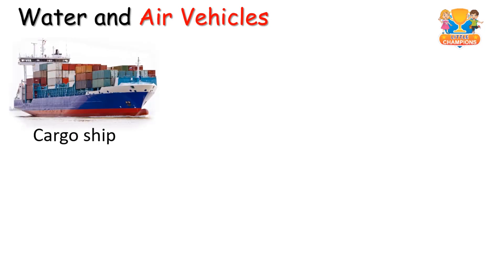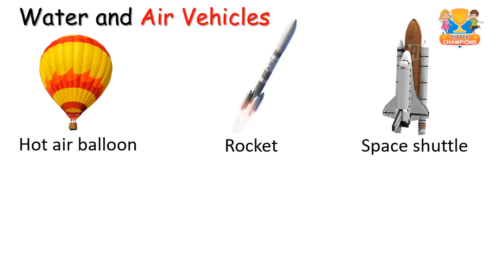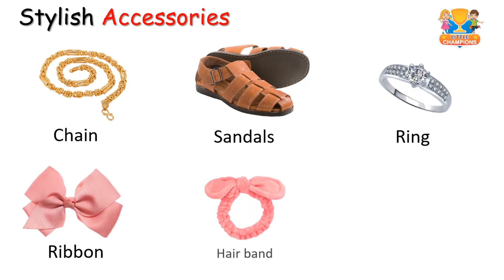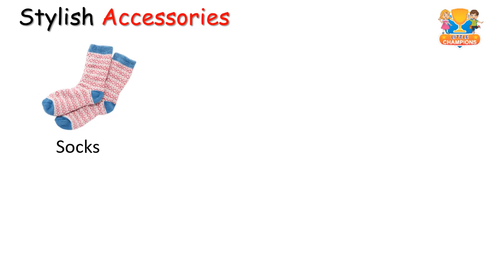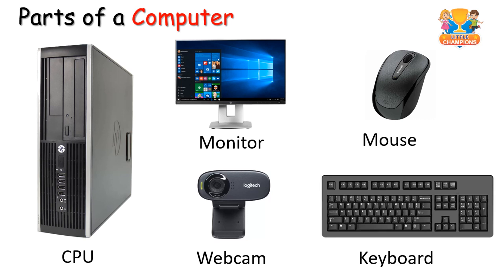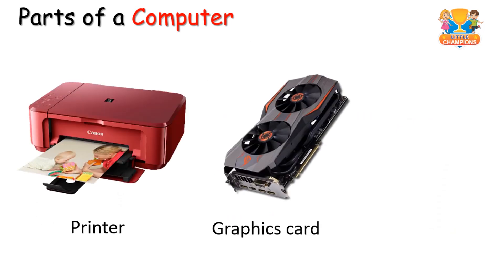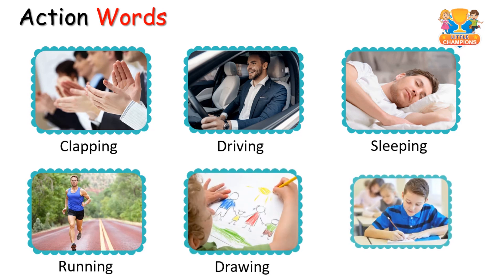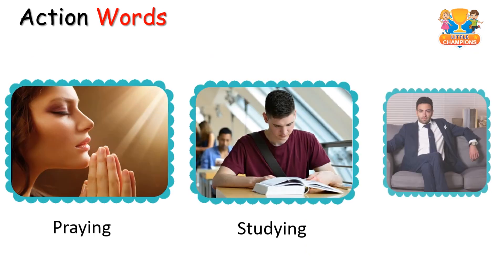Water and Air Vehicles| parts of a computer| Action Words| Little Champions| Aviraaj Publications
Water and Air Vehicles
parts of a computer
Action Words